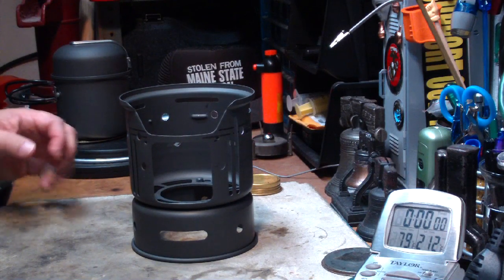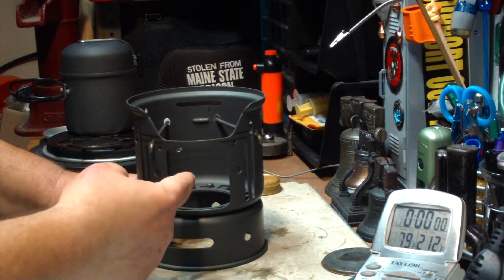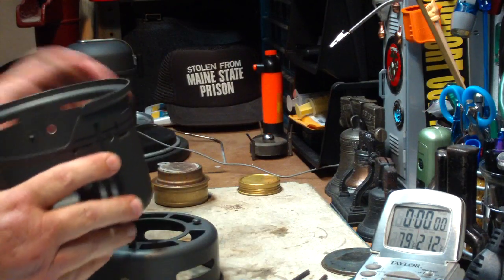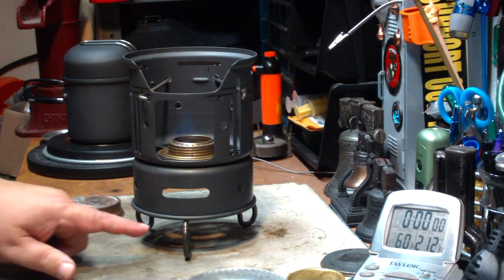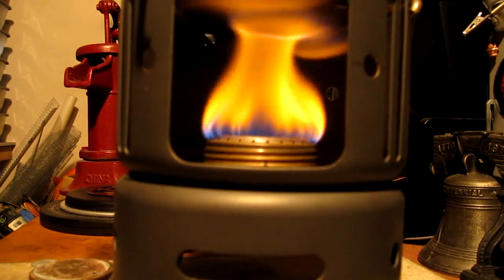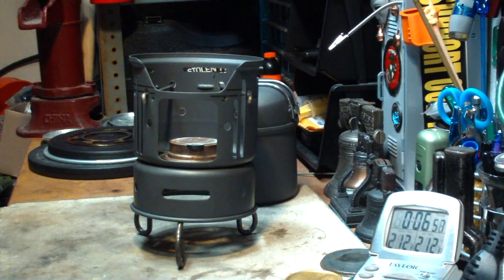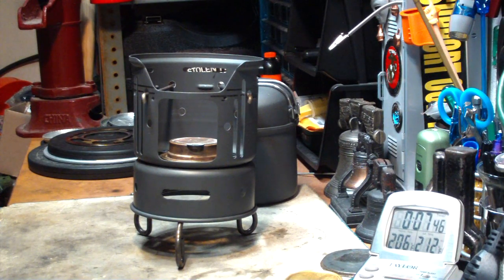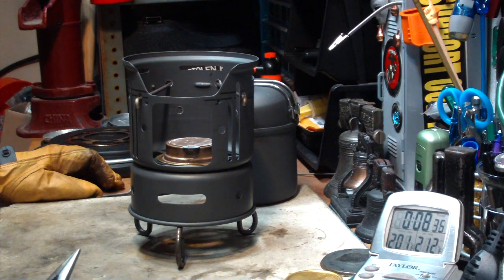ALOCS 7 Piece Camping Cook Set - Boil Test - Elevate the Pot Stand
In the last couple of videos on this ALOCS 7 Piece Camping Cook Set I've had people send me messages and comments that they thought maybe there wasn't enough air feeding the burner.In this video I raise the pot stand to allow increased airflow to see what happens to the boil time. Turns out there wasn't much change in the boil time. Now I'm really not sure why.

Here is some info on this cookset taken from the ad on eBay:
ALOCS 7PCS Camping Cook Set
Contains:
0.9L pot.        size 12.5(diameter)*10cm(height)
450ml bowl.   size 12(diameter)*5cm(height)
stand.             size 14(diameter)*6cm(height)
windshield      size 11(diameter)*14.2cm(height)
spirit burner   size 4.5(diameter)*7cm(height)
dishcloth         size 24*24cm
Material: Hard anodized aluminum, Copper, Stainless steel, FDA LFGB Food Approval
Mesh bag for packing

Hiram

Lab0333
Title: ALOCS 7 Piece Camping Cook Set - Boil Test - Elevate the Pot Stand
Room temp: 80°
Humidity: 55%
Weather condition: Cloudy - Partly
Burner: Mini Trangia #2
Stove/Pot stand: Windshield & stand from cookset - with Mod #2 (two wire pot support raised) - Pot Stand elevated
Pot: .9 Liter Pot from cookset
Fuel: methanol
Amount of fuel consumed: 21.3 grams or about .9 fluid ounces
Amount of water: 2 cup(s)
Water temp at start: 60°
Time to boil : 6 minute(s) 33 second(s)
Previous Time to boil :6 minute(s) 36 second(s)
Time to run-out: NA
Note: The pot stand is elevated to increase airflow